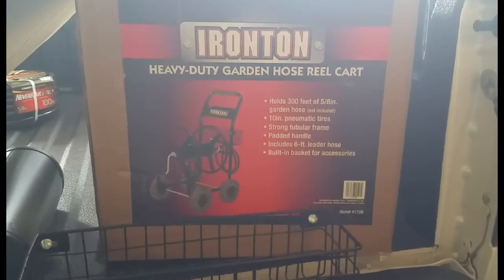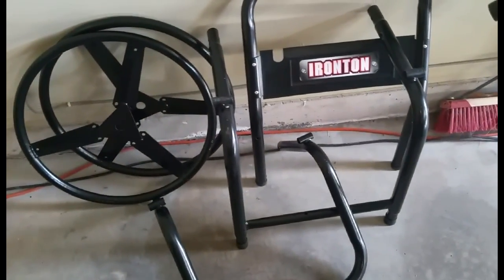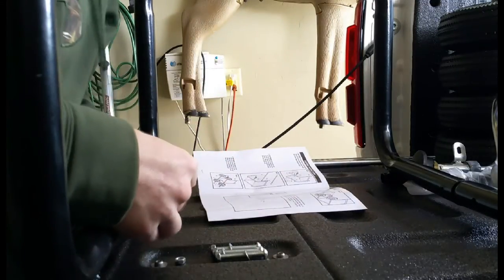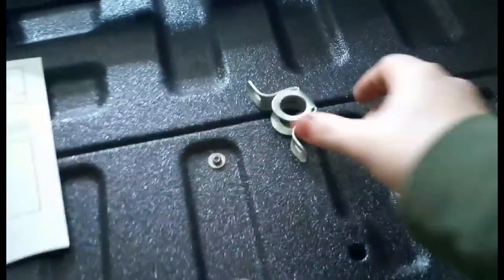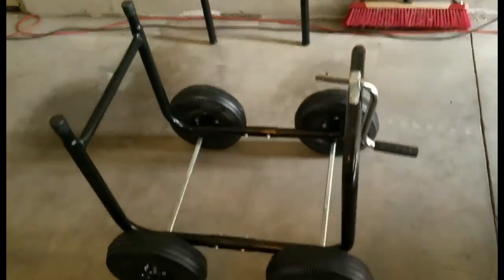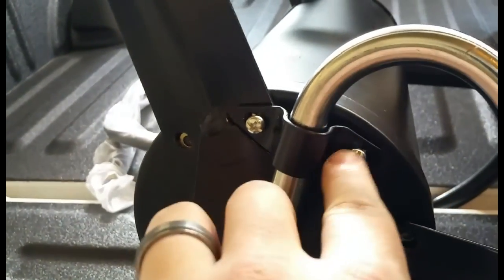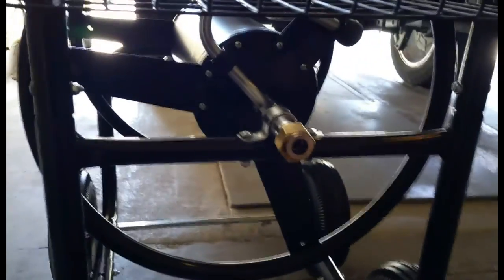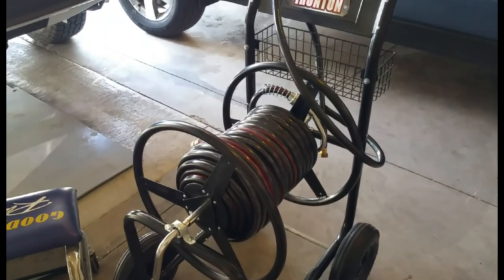Ironton Heavy Duty Hose Reel Cart Assembly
Purchased this hose reel cart at Northern Tools. Several reviews referenced the clarity of the instructions so I thought I would take advantage of my purchase to help out other shoppers if possible.